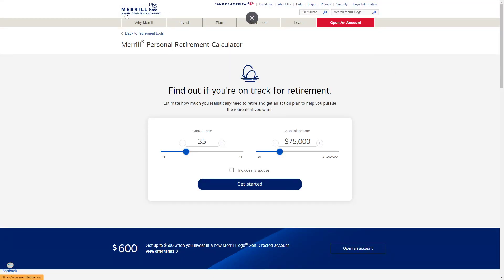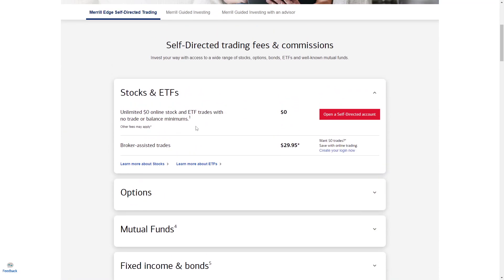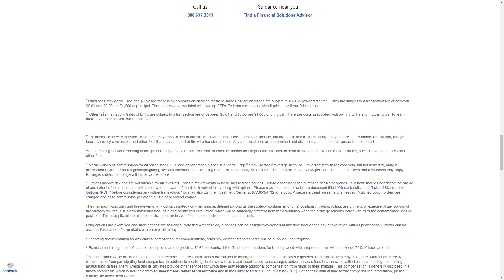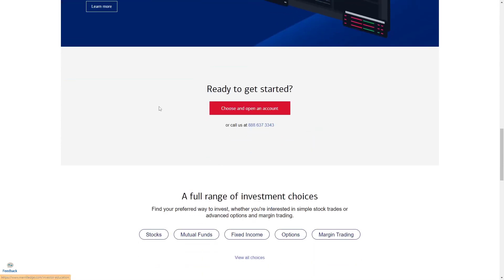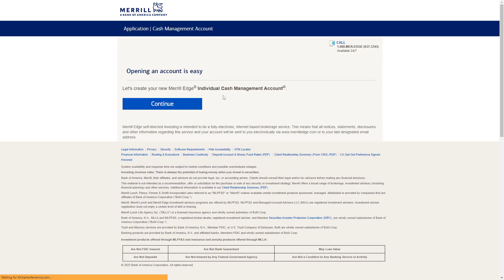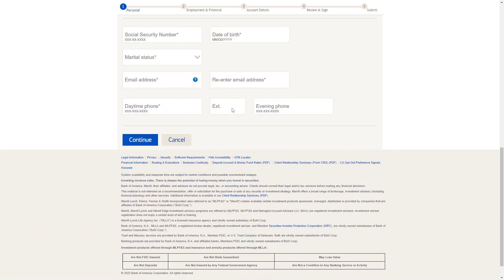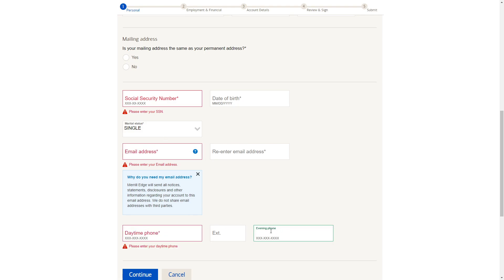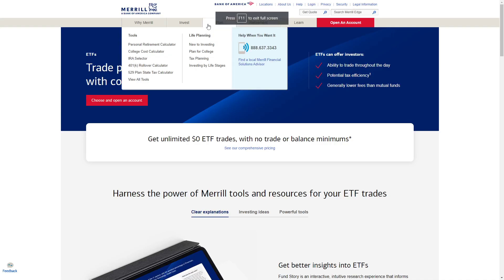Merrill Edge Review : Step by Step ( Full Guide ) - Tutorial For Beginners